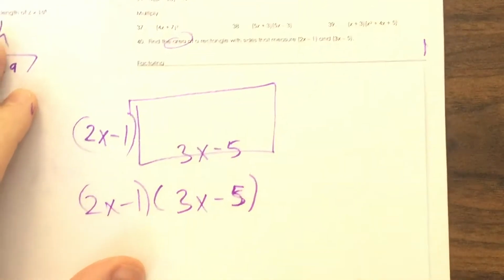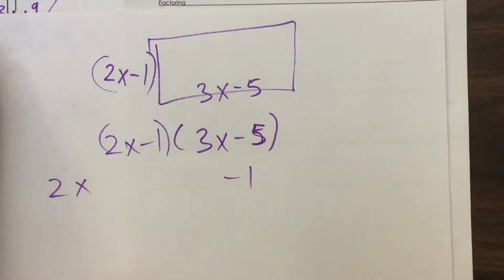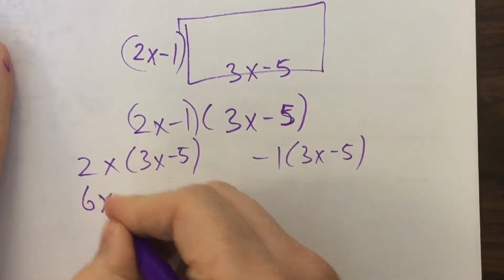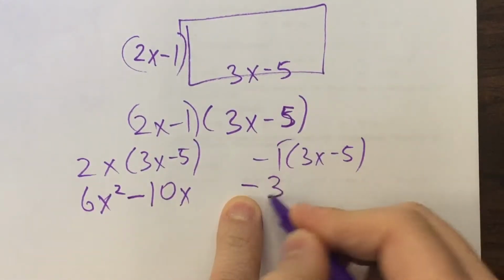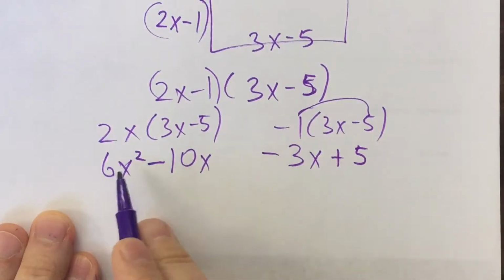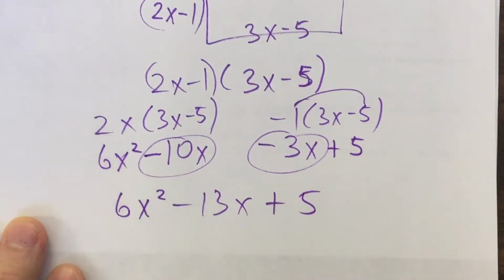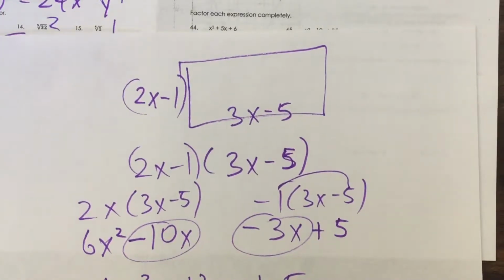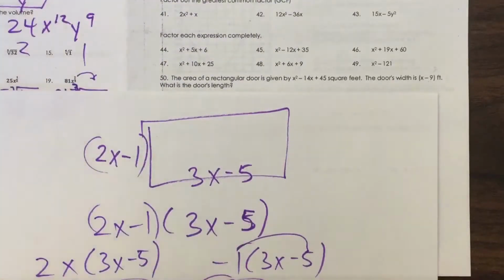REVIEW part 7:Spring Semester Final Exam